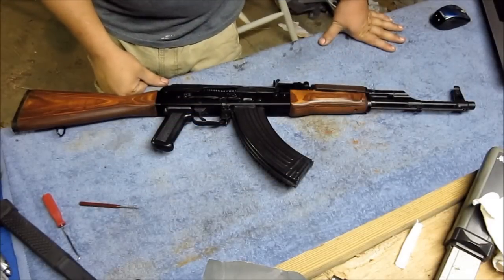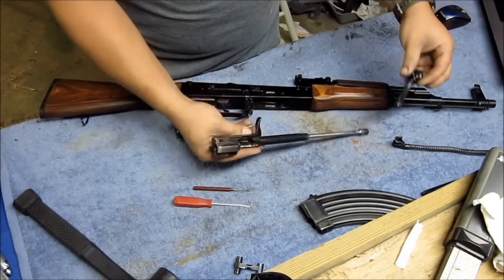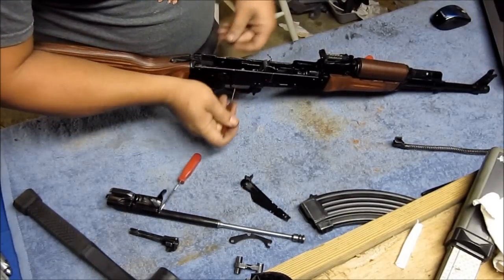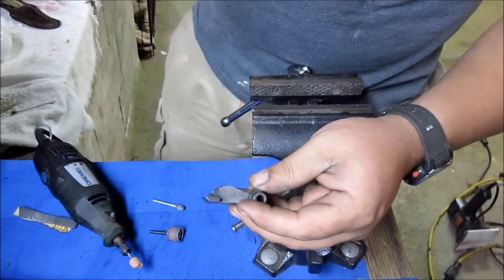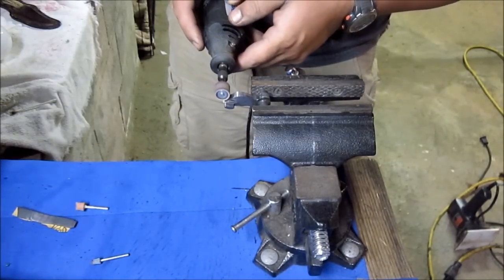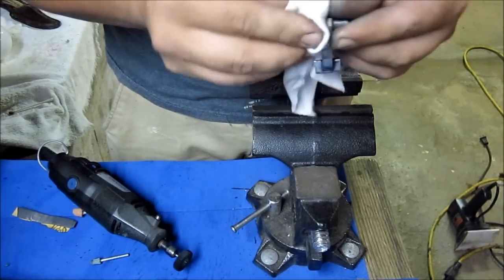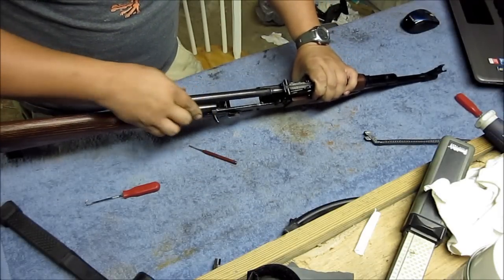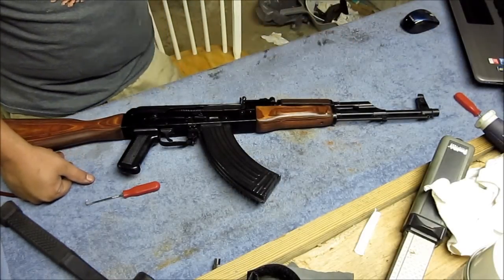AKM/AK-47 STYLE RIFLE HAMMER POLISH (REDUCE HAMMER HANG UP/SNAG)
How to get rid of that pesky hammer snag, hammer catch, and even a burred bolt. This will make your AK bolt pull feel slick as butter. Also i break down how to disassemble the inner workings of your AK.